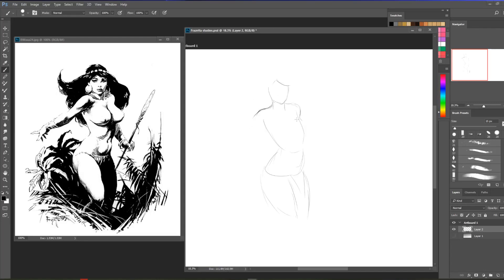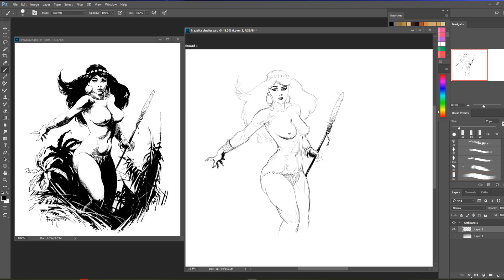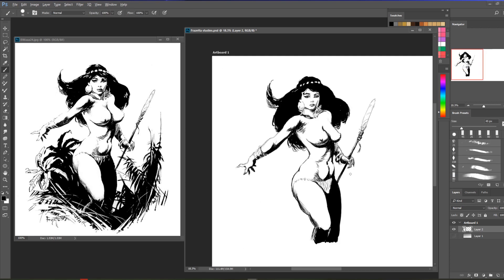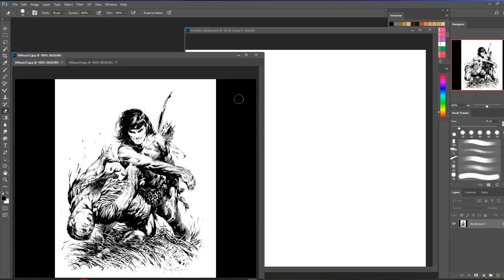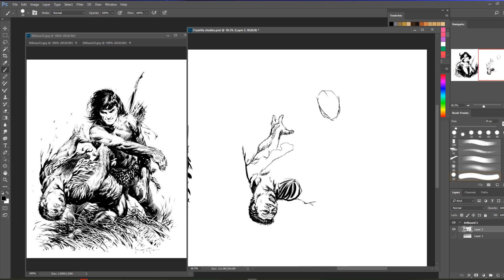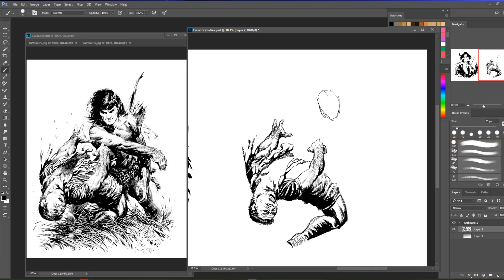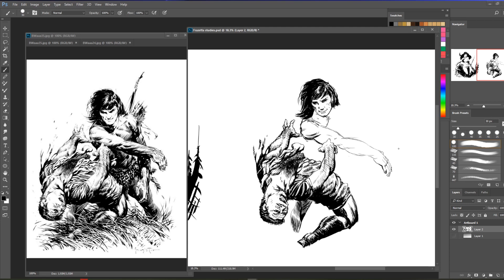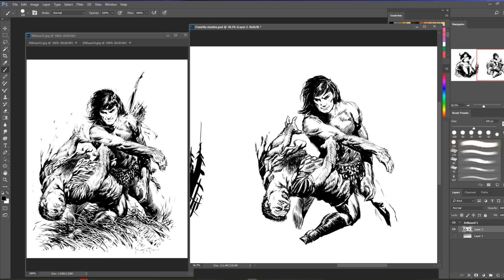Study the masters episode 4: Frank Frazetta's ink work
Hello everyone in this video i'm doing a reproduction study of one of Frank Frazetta's ink drawing.